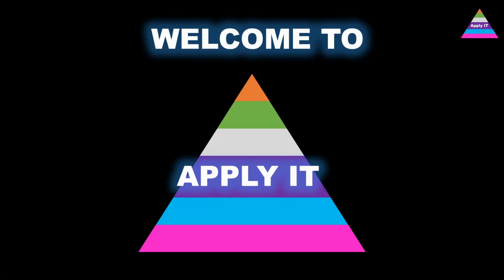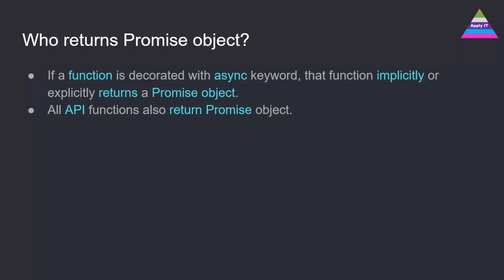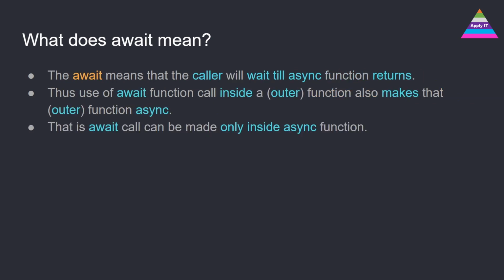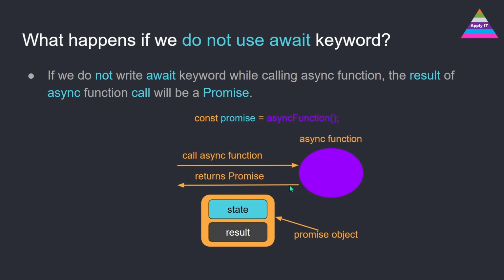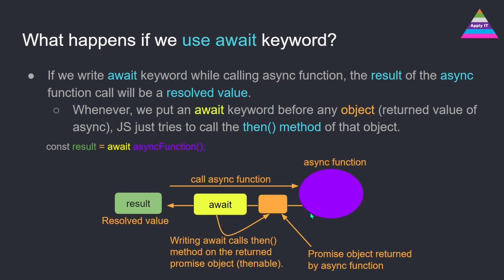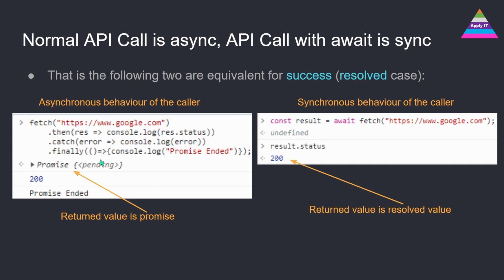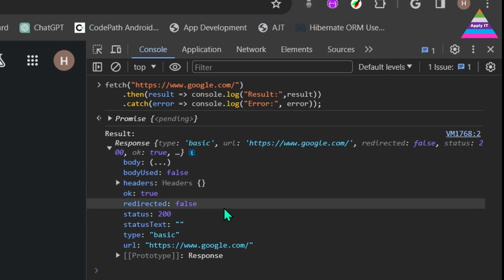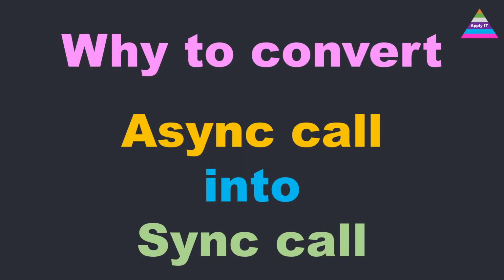05 Convert async call into synchronous call using await | Promise Advanced JS Simplified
Convert async call into synchronous call using await | Promise Advanced JS Simplified
This video demonstrates how to convert an async call into synchronous call using await keyword. It also explains how await keyword works internally. Generally, when we have an API call, we perform it in asynchronous manner; however, in some situation, we need to make API call in a synchronous manner. This video also demonstrates difference between asynchronous and synchronous calls.

This video answers many questions related to reading promise:
How use of await converts async into sync call